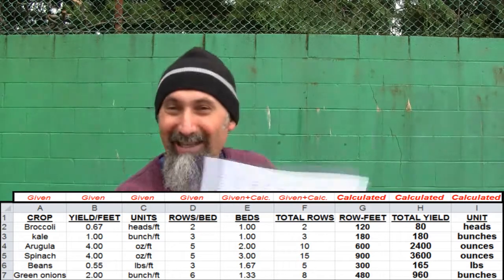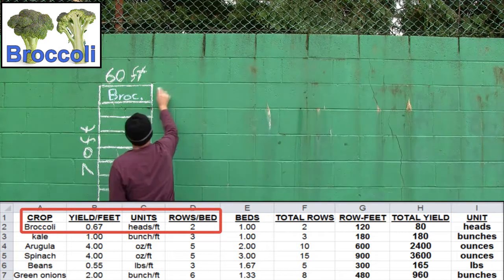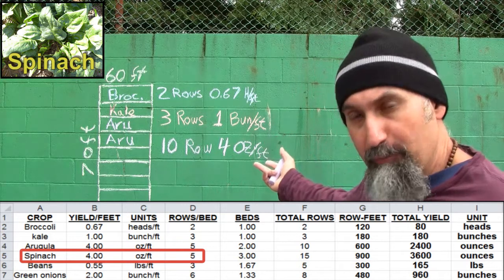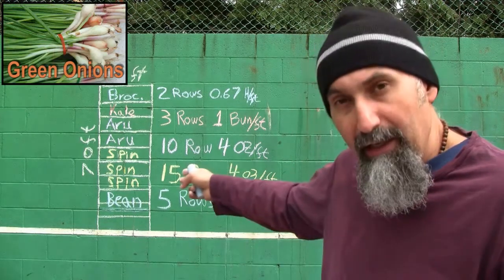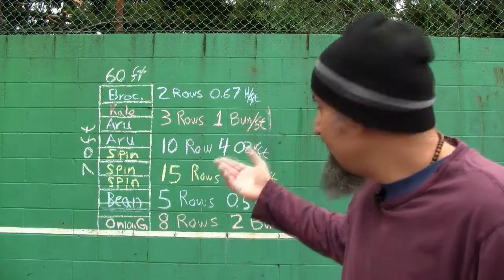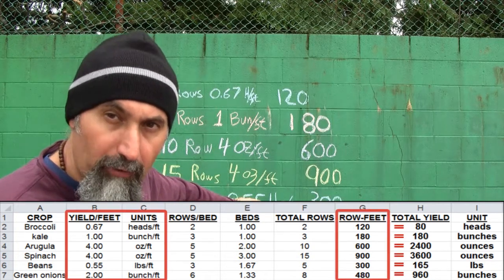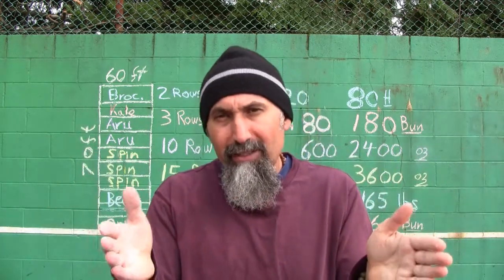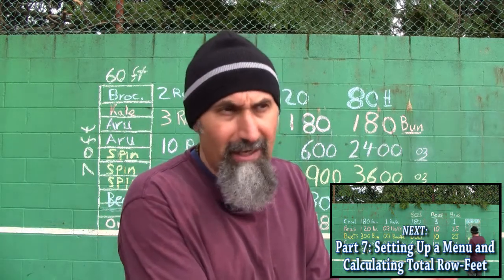Food and Farming, Part 6: Example #1: Calculating Crop Yield (Math in Real Life)